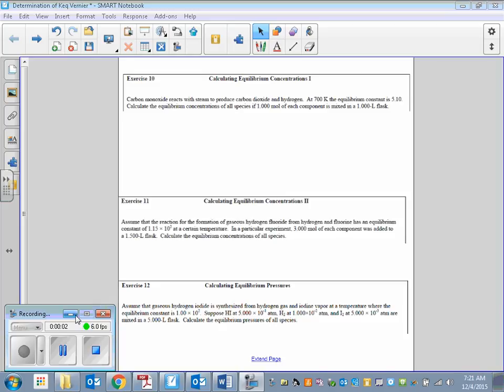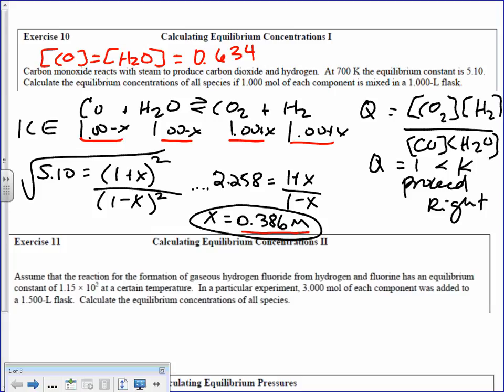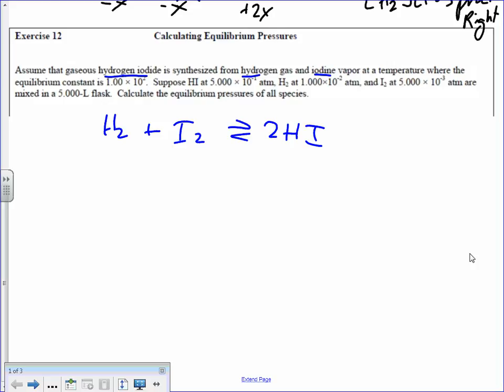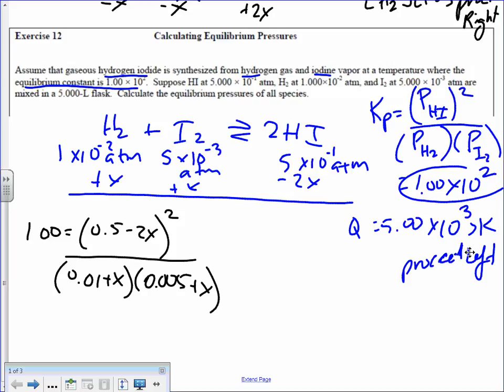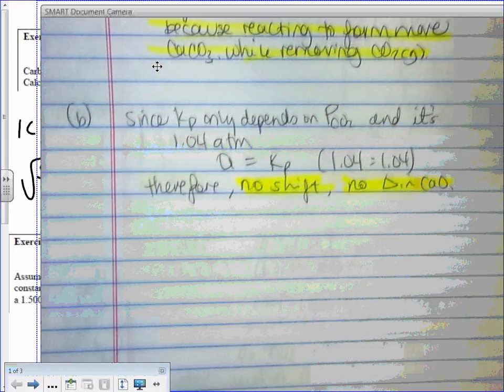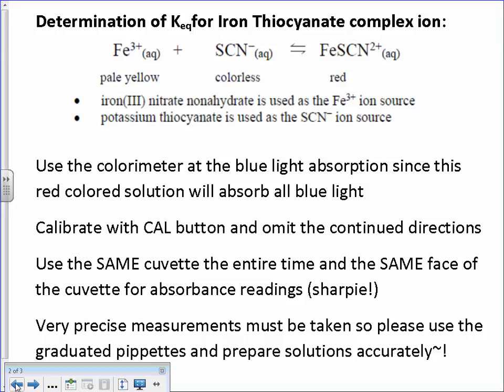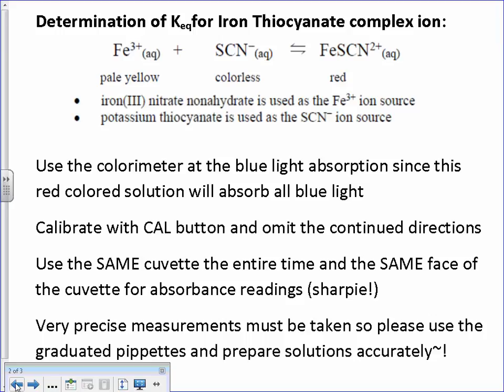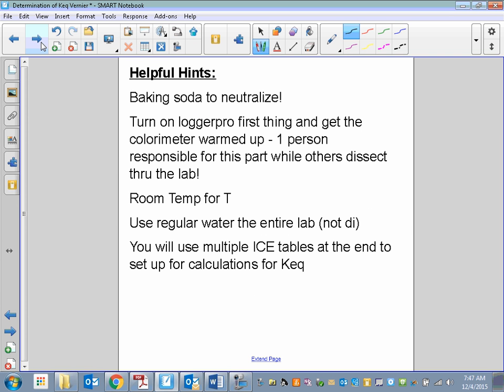AP Chem Review of Complex K and Intro to Equil Lab